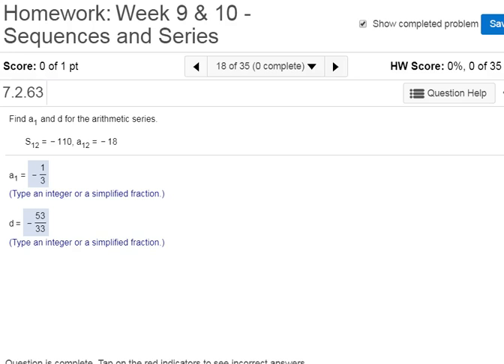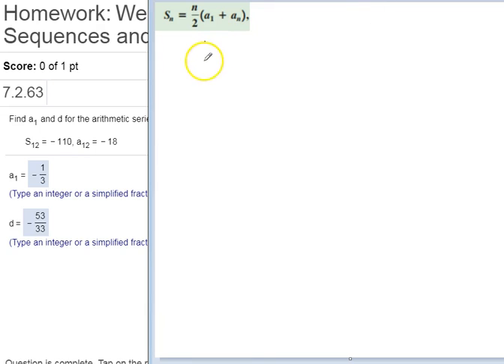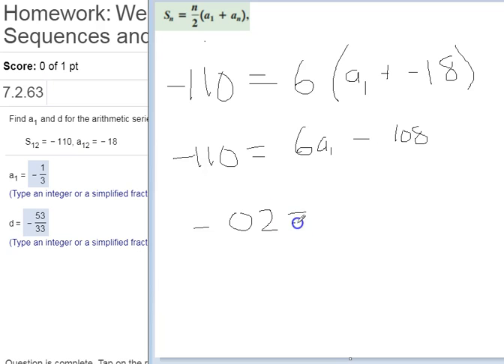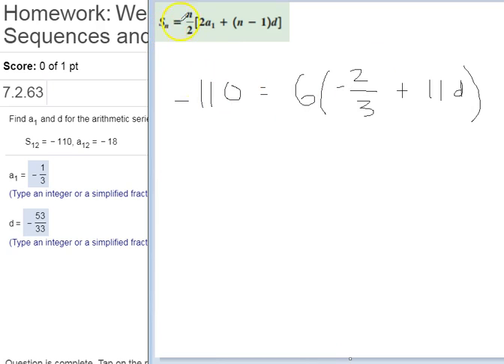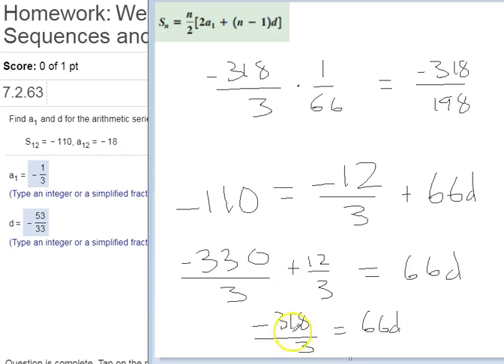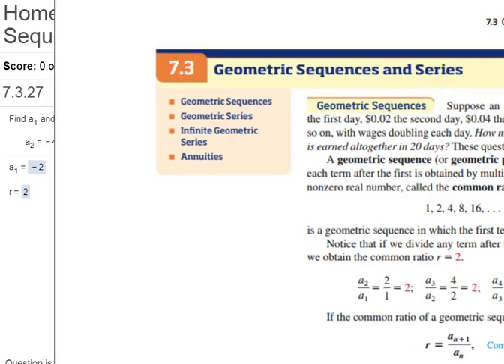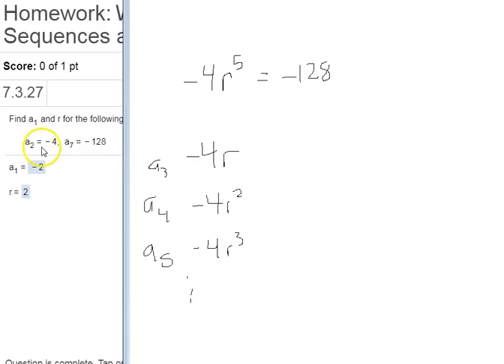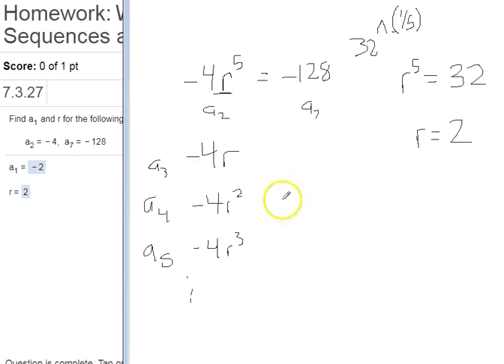MAT151- Arithmetic & Geometric Series Examples